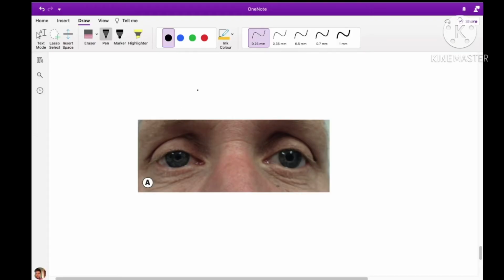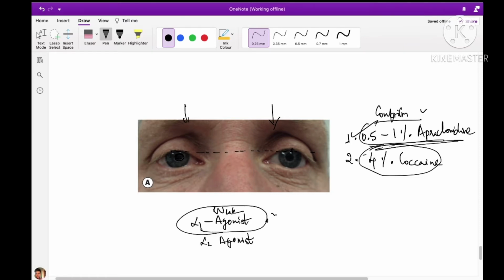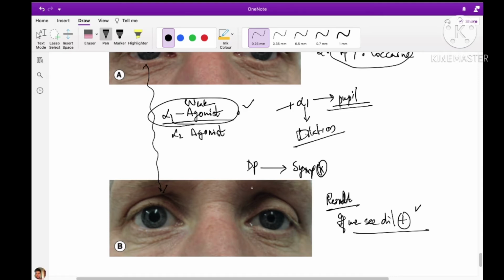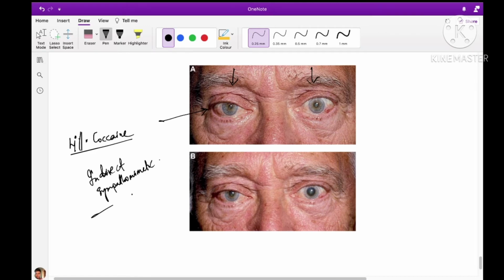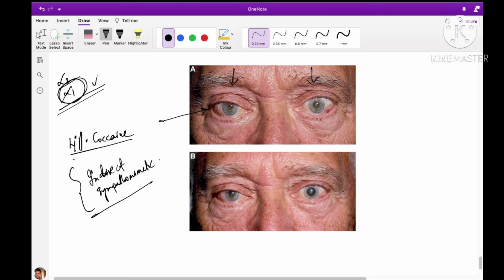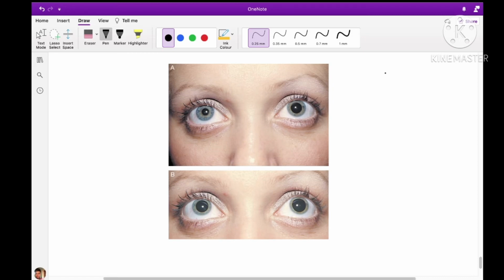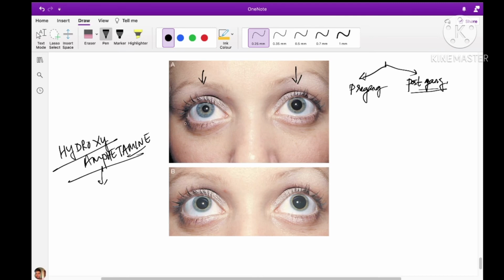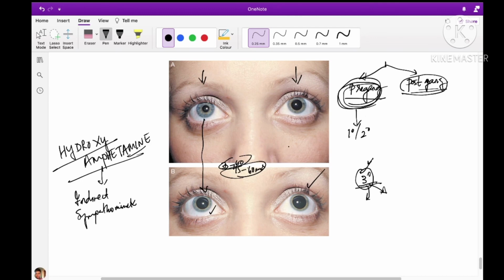Confirmation and localization of Horner’s syndrome.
Even in this era of imaging technologies it is important to know these tests.
neet pg